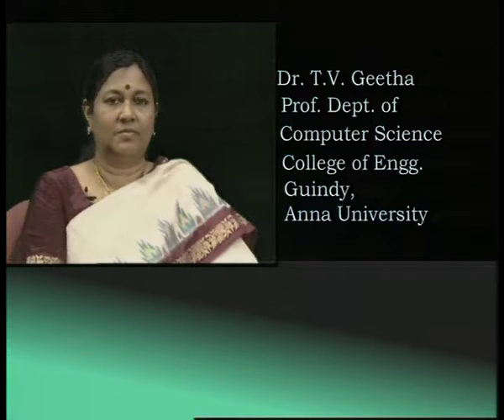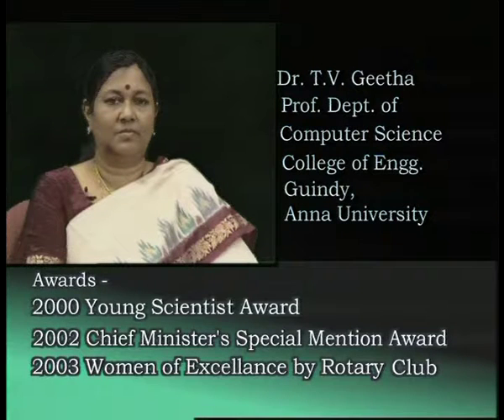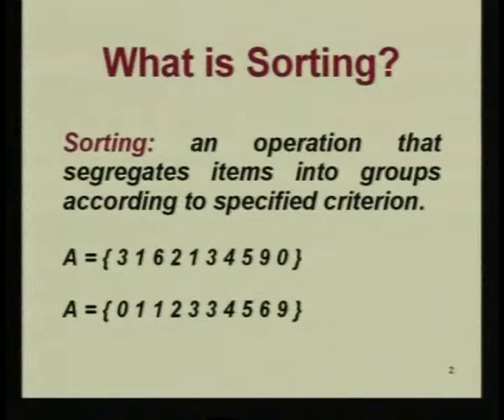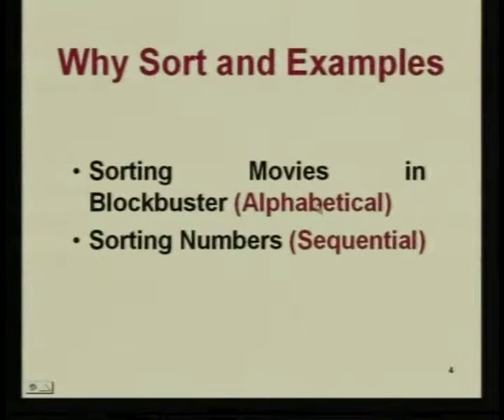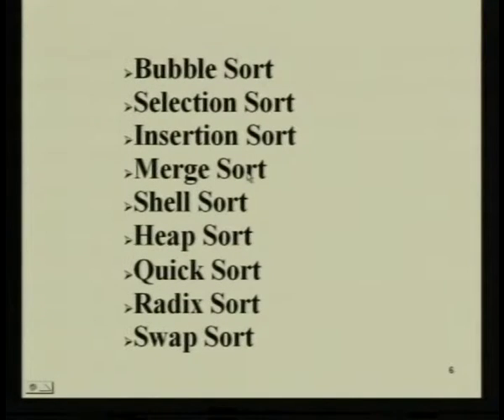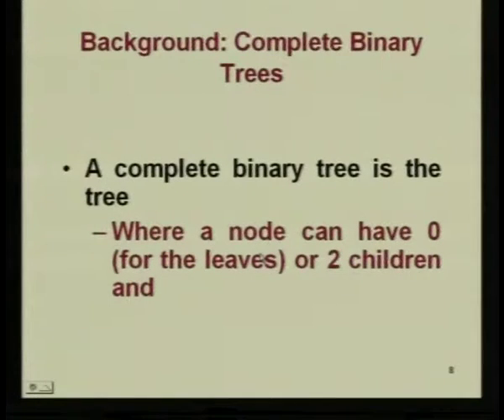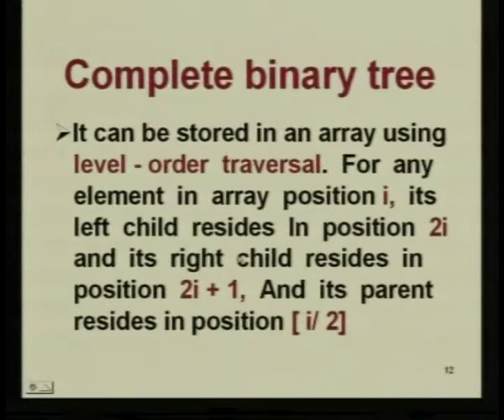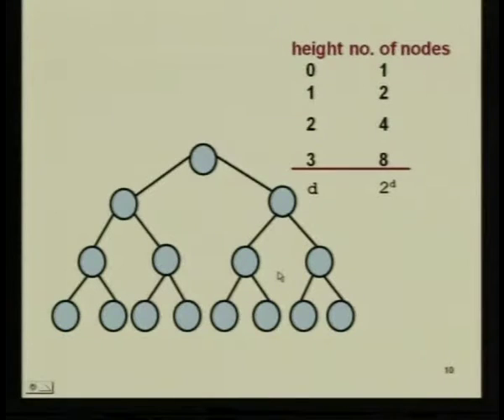Data Structure Part-18-Types of Sorting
Subject :Computer Science
Course  :Data Structure